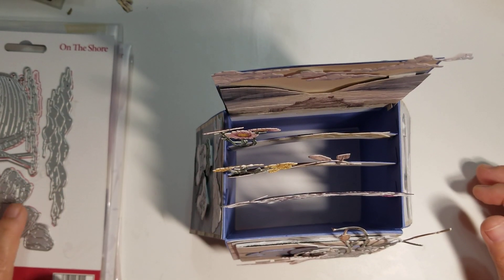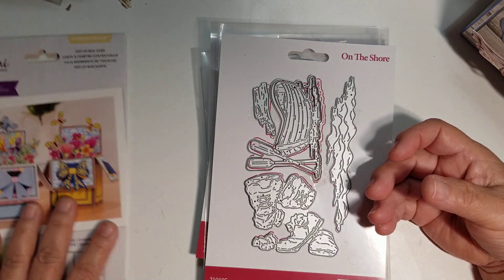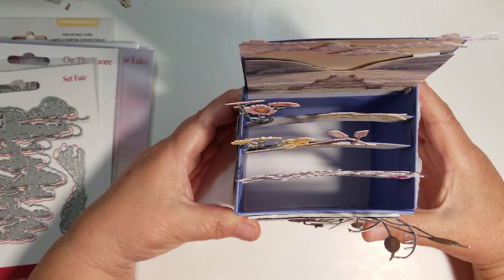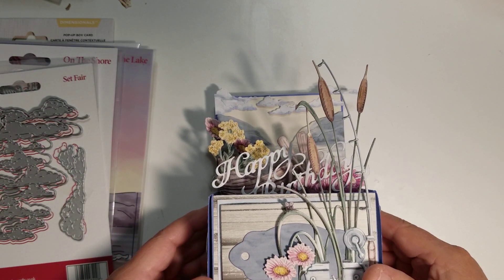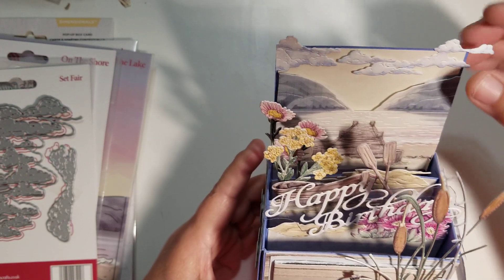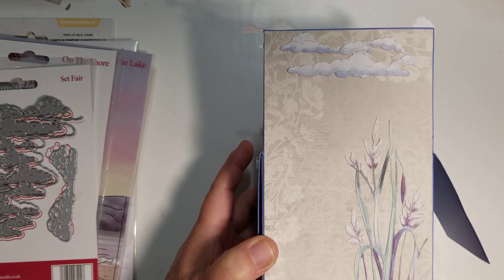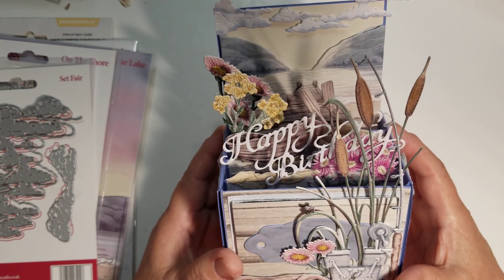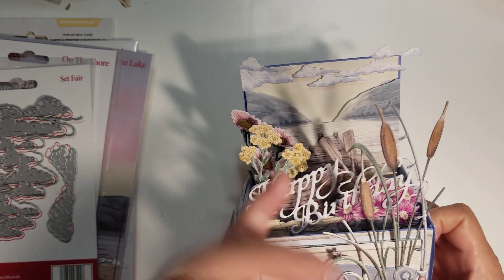Frequently asked questions about Carnation craft die's (Pop up box card share)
A4 cardstock 65lb
A4 cardstock 80lb
foam tape
pop up box card die